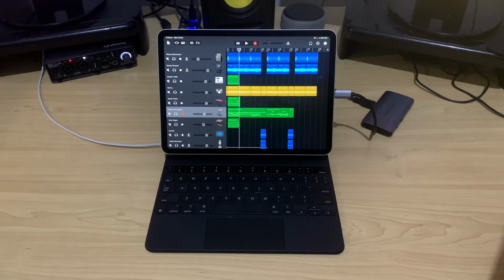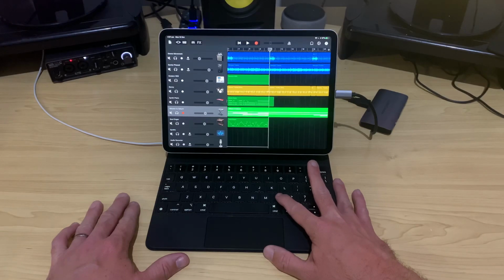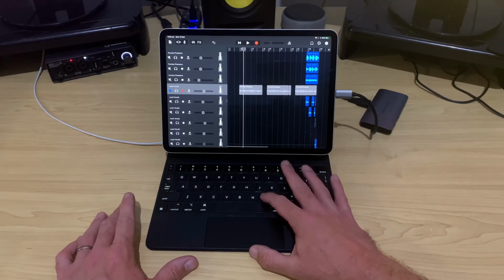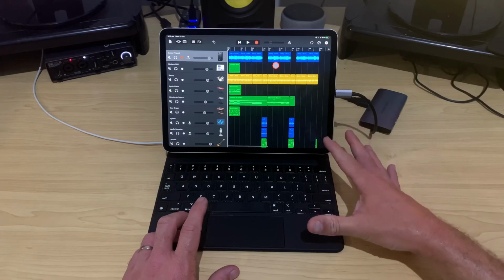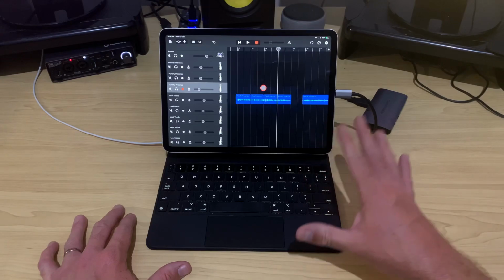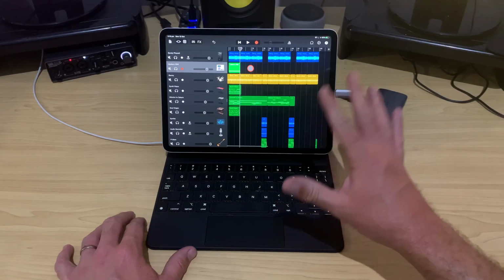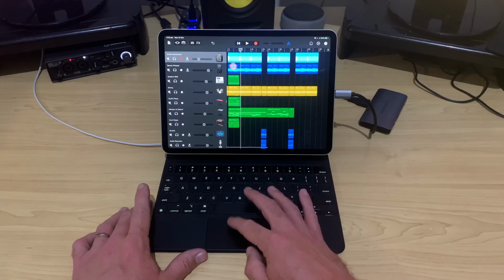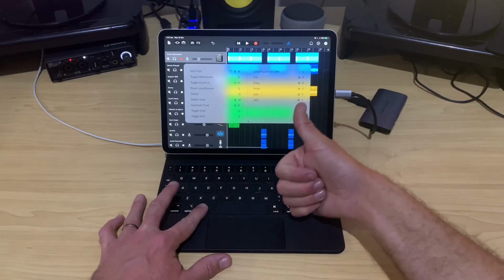GarageBand iOS | Complete guide to KEYBOARD SHORTCUTS (iPad/iPhone)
Complete guide to using keyboard shortcuts with USB, Bluetooth and keyboard cases in GarageBand iPad and GarageBand iPhone.

⏰ Time Stamps:
00:00 Intro
01:10 Start or stop playback (Space bar)
01:24 Move forward (Period .)
01:39 Move back (Comma ,)
01:47 Create a new track (Option-Command-N)
02:09 Duplicate the selected track (Command-D)
02:31 Delete the selected track (Command-Delete)
02:42 Select previous track (up arrow)
02:50 Select next track (down arrow)
02:56 Solo the selected track (S)
03:11 Mute the selected track (M)
03:35 Undo (Command-Z)
03:52 Redo (Shit-Command-Z)
04:21 Select all regions or cells (Command-A)
04:49 Delete the selected regions (Delete)
05:10 Select the previous region on the selected track (left arrow)
05:18 Select the next region on the selected track (right arrow)
05:32 Add previous region to selection (Shift-Left Arrow)
05:40 Add next region to selection (Shift-Right Arrow)
06:12 Split selected region or events at the play head (Command-T)
06:44 Join selection regions or notes (Command-J)
07:33 Cut (Command-X
07:46 Copy (Command-C)
07:52 Paste (Command-V)
08:12 Loop the selected region (L)
08:35 Start recording (R )
08:57 Turn the metronome on/off (K)
09:21 Turn count-in on/off (Shift-K)
09:43 Show/Hide Remix FX (Option-R)
10:03 Show/Hide Automation (A)
10:24 Open Loop Browser (O)
10:38 Instrument Browser - Previous Instrument (Left Arrow)
10:46 Instrument Browser - Next Instrument (Right Arrow)
10:56 Show-Hide coaching tips (H)
11:08 How Help (Option-H)
11:24 View all shortcuts